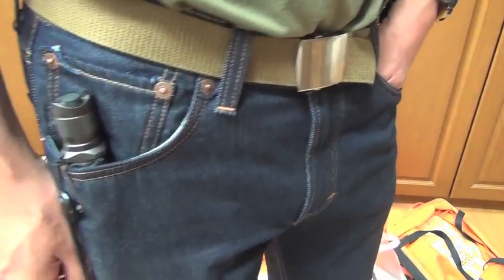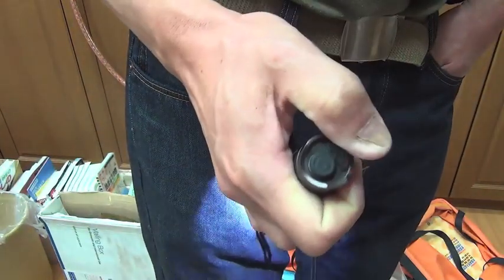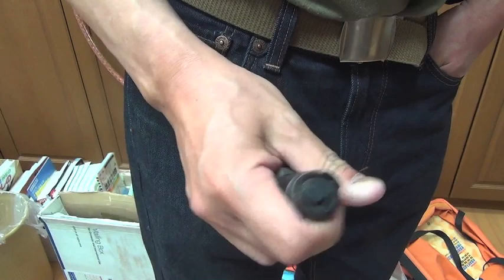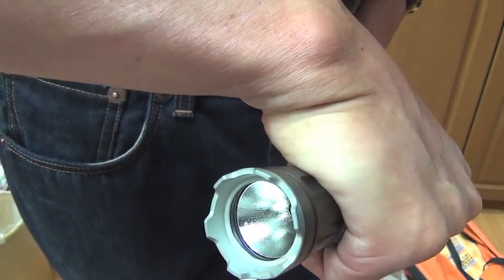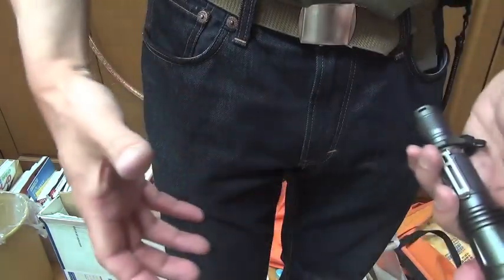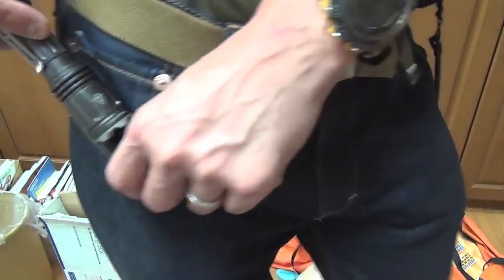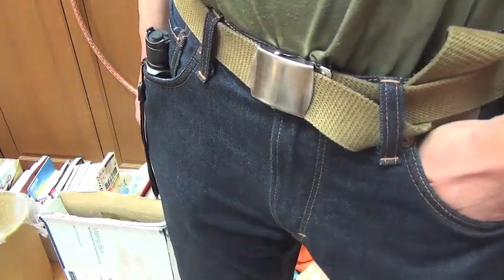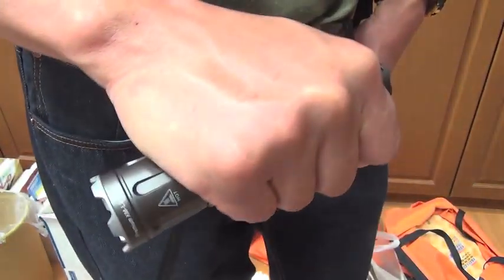My most favorite EDC / Klarus XT-11 Upgrade